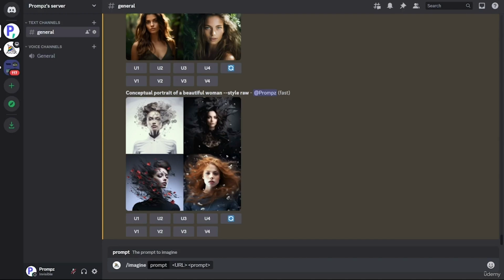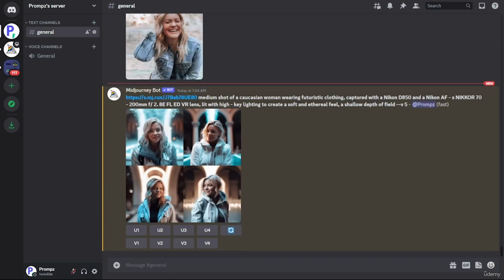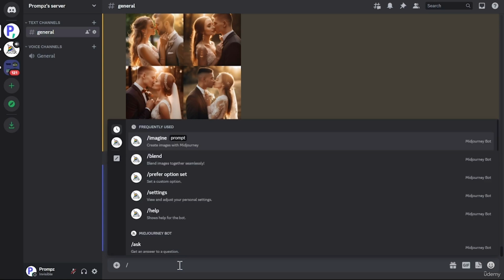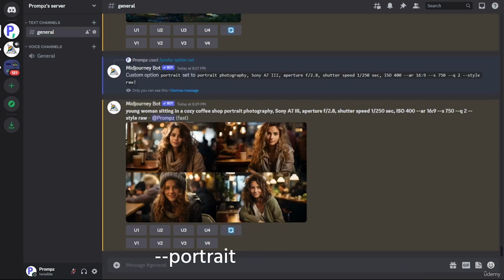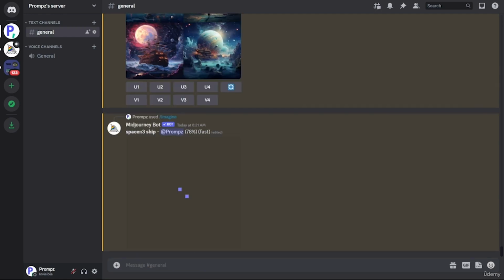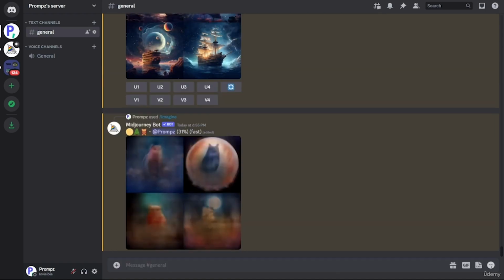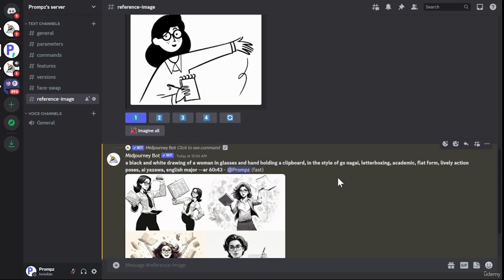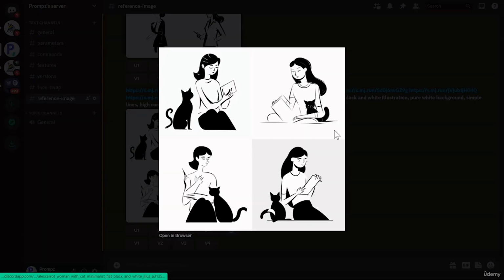Everything You Wanted to Know About Midjourney Advance Techniques 3 of 3